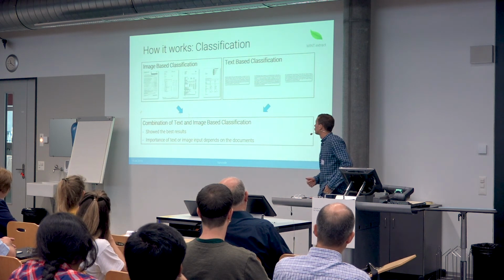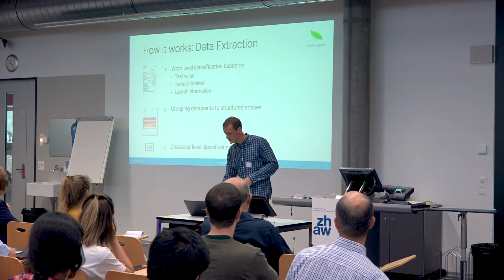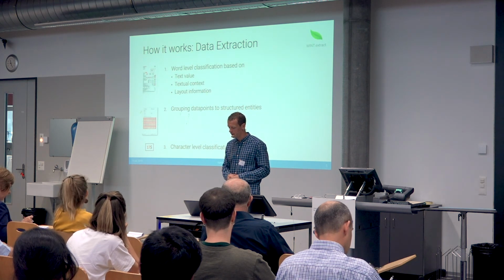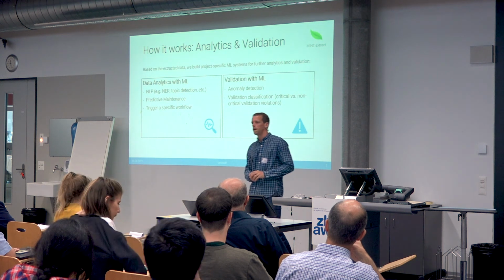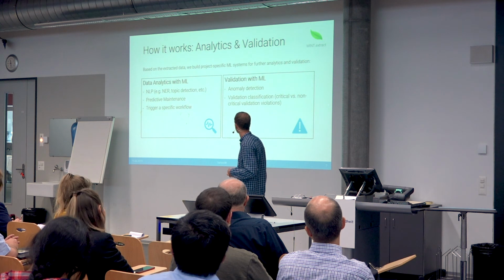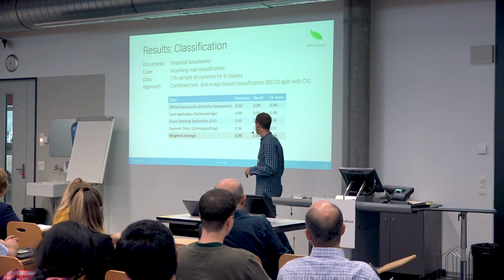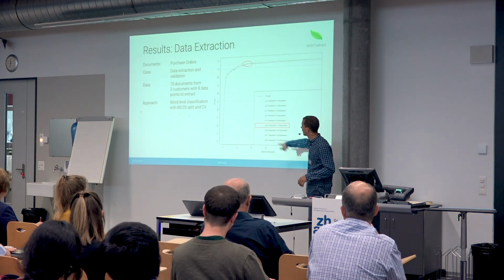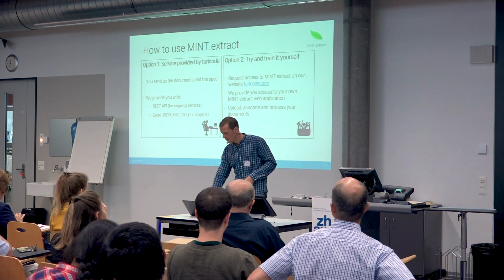Presentation Aaron Richiger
Automated Data Extraction from Documents for Analysis using Machine Learning